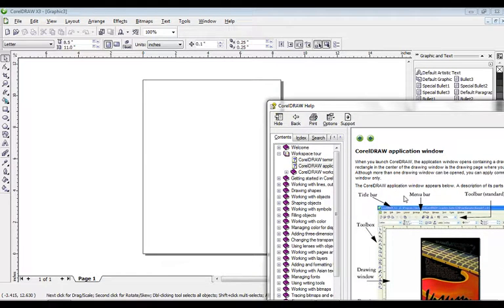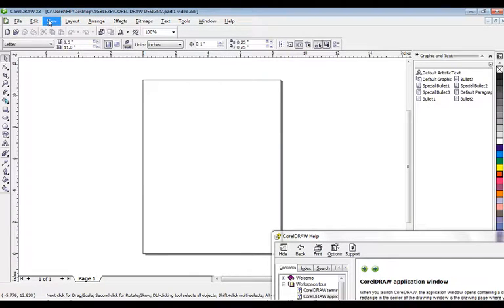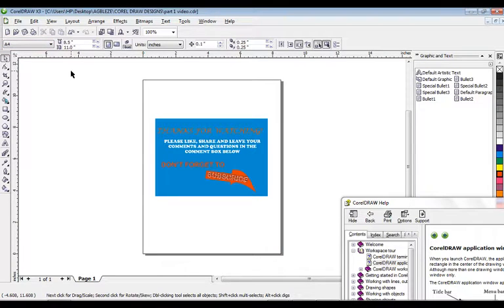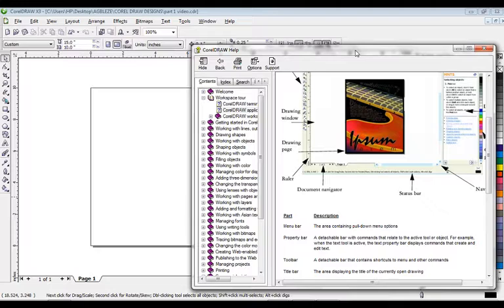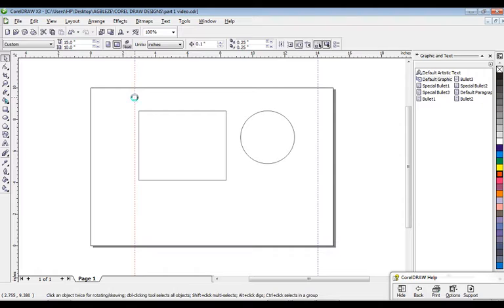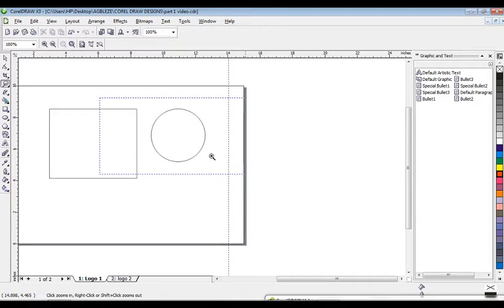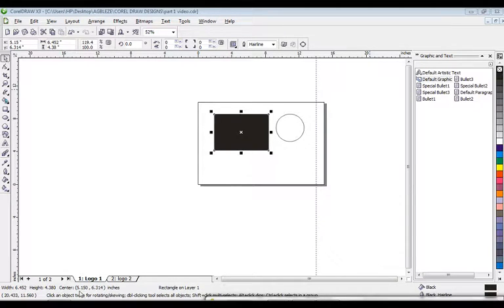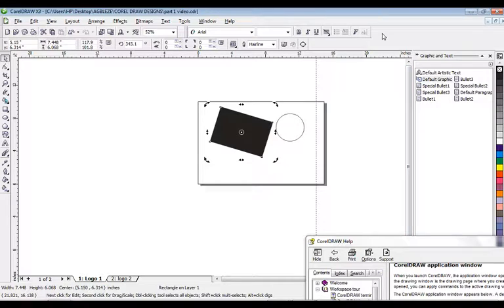CorelDraw Tutorial For Complete Beginners Part 1. 2019 Edition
In this video you'll learn about the coreldraw interface.

Title Bar
Menu Bar
Property Bar
Standard toll bar
Colour Pallete